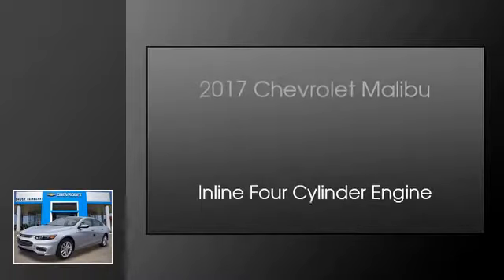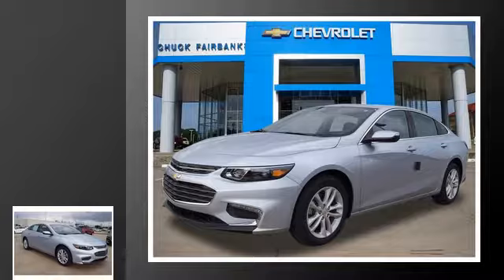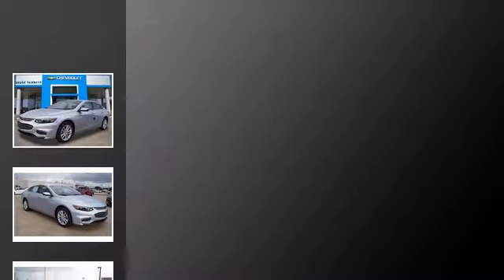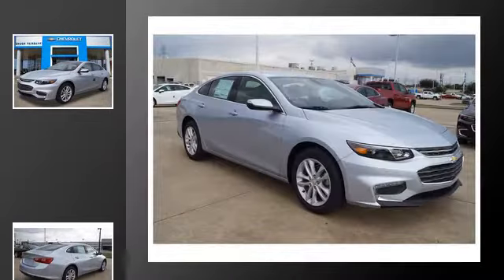2017 Chevrolet Malibu